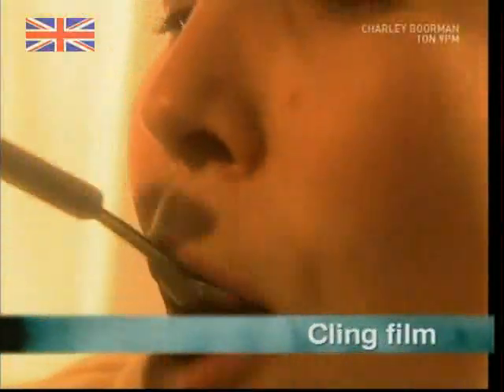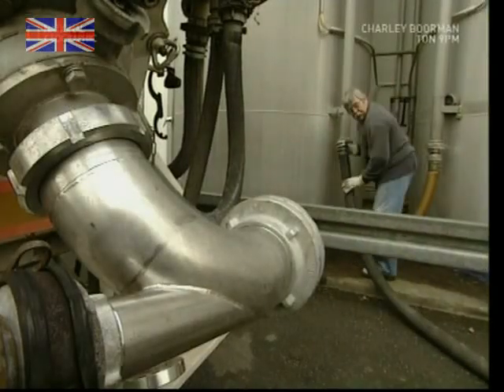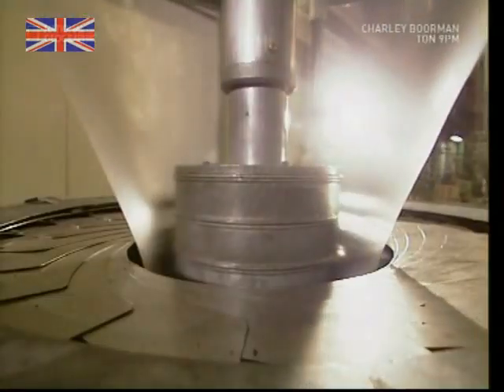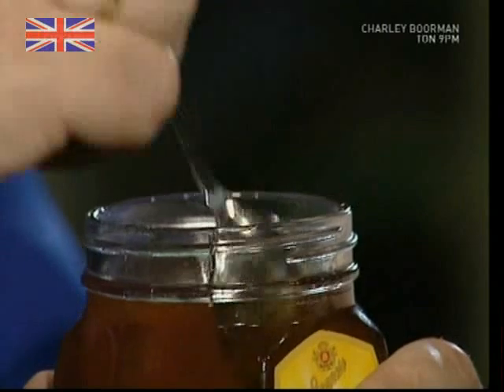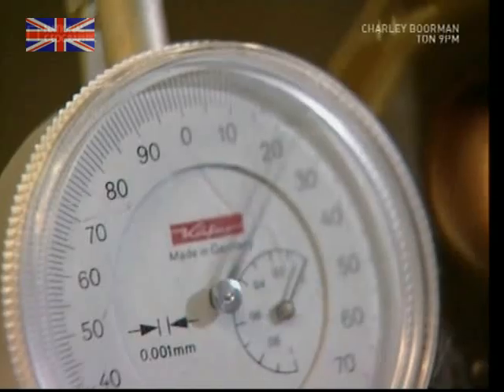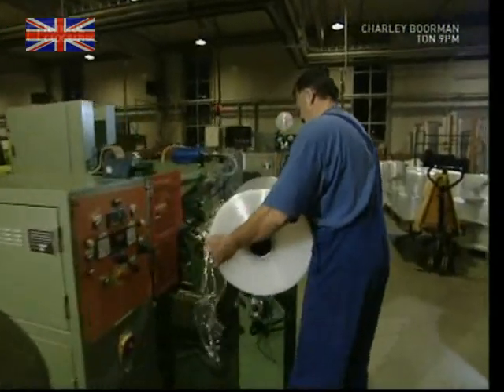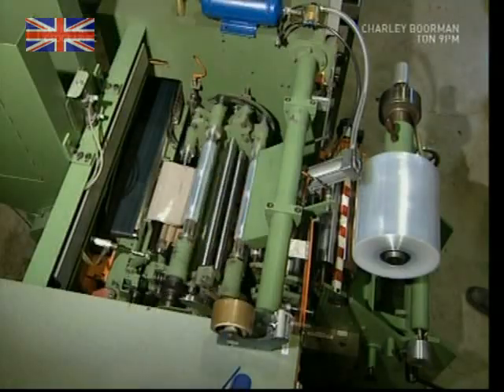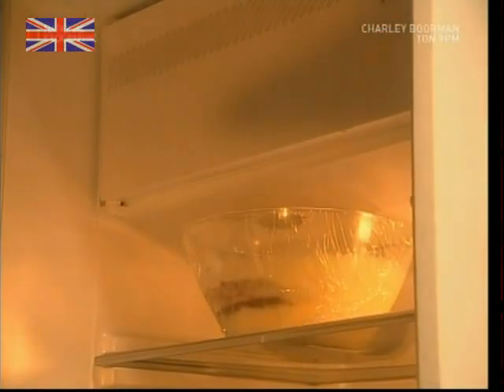Manufacturing Cling Film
How the ever 'attractive' cling film is made in the factory.
Like many everyday plastic-type things, it's also a by-product of crude oil.